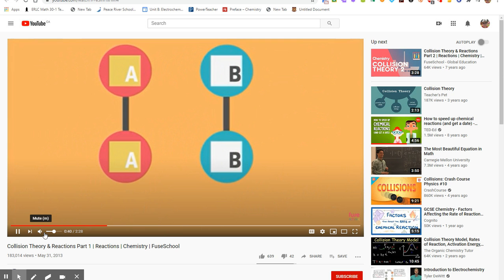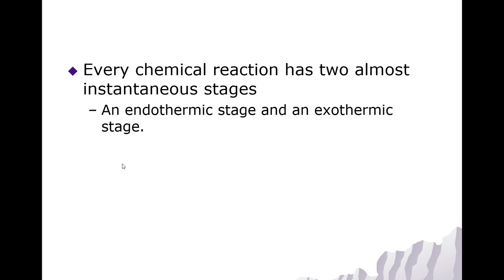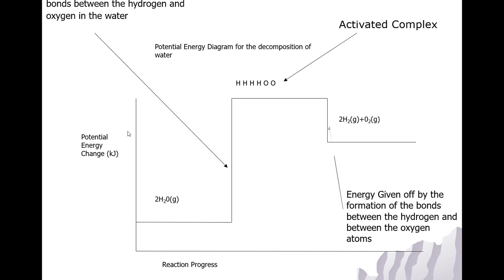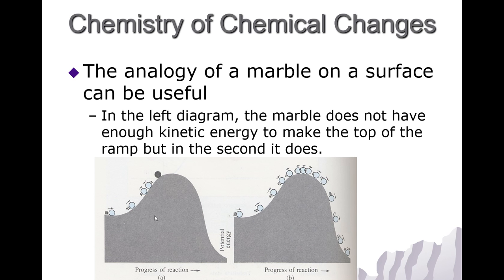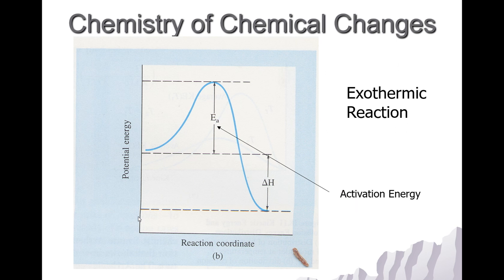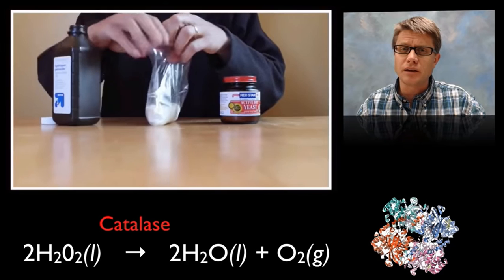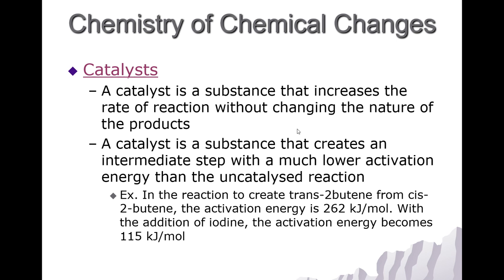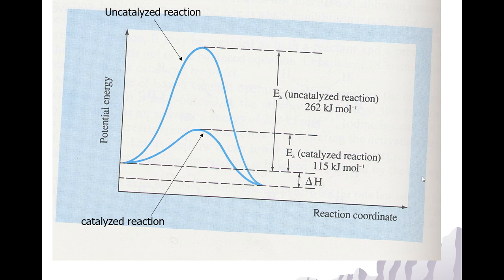Chemistry 30 Thermochemistry Activation Energy and Catalysts